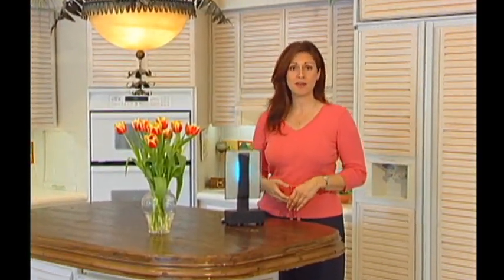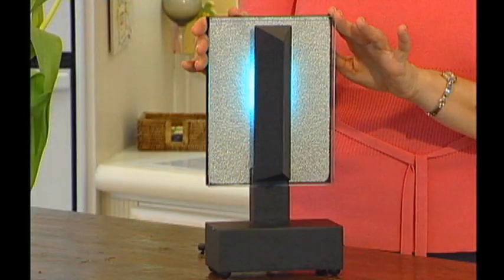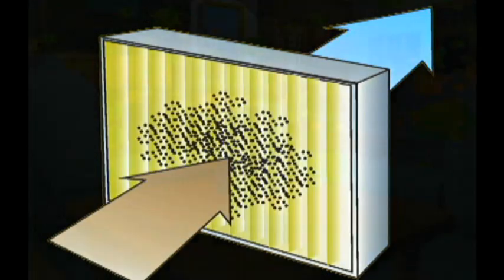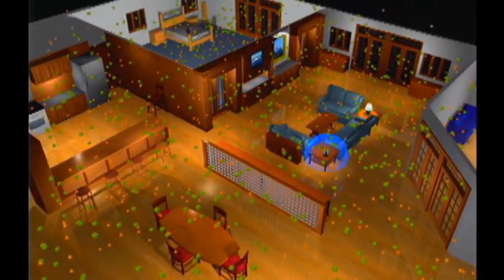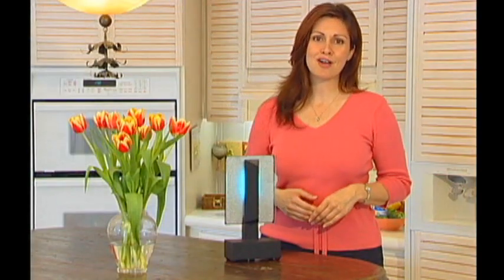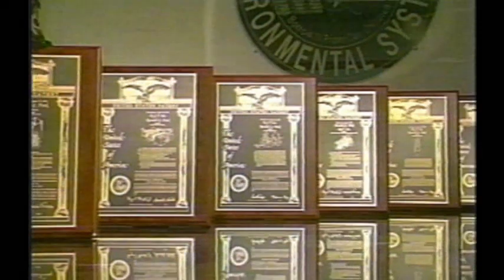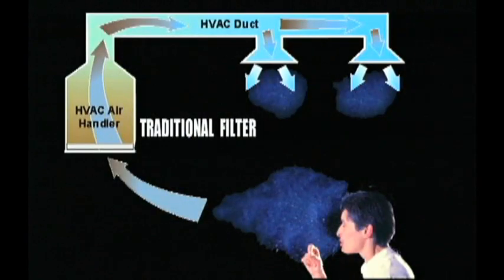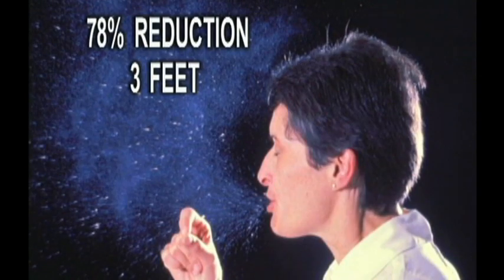RGF Guardian Air 1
RGF Environmental Group Company Overview
   Innovation
Since 1985, RGF has maintained a steady flow of award winning, innovative pollution solutions. RGF has been awarded national recognition as a recipient of the Inc./ MCI Customer Service Award.
   Design
Our technical staff consists of the following specialists: biological, mechanical, chemical, food, waste treatment, construction engineering, nuclear, fabrication, design and environmental law. Our CAD service provides fast, accurate designs.
   Patented Technology
RGF has been a leader in patented Industrial Environmental Technology.
   Advanced Oxidation
RGF has been a leader in Advanced Oxidation Technology since 1985. We developed an advanced catalytic oxidation system for total organic oxidation. Our Photohydroionization process has been approved by the USDA / FDA / FSIS for food processing.
   Benefits
By utilizing the latest state of the art sanitation technology, RGF provides a media recognition event for positive press. By taking a proactive approach you may be eligible for insurance rate reductions and you will be adding value by providing a safer product.
   Research & Development
RGF maintains a Research & Development staff that is involved in EPA, FDA, USDA and University Environmental Studies. Our staff continuously develops system improvements and new products. RGF personnel have been published in many national journals and textbooks.
   Custom Applications and Components
RGF's award winning enginnering team custom designs systems for wastewater recycling, ozone, pesticides, marine and laundry treatment.
   Laboratory Services
RGF maintains a state of the art analytical lab, which will provide free water testing for as long as you own your RGF system to assure continued performance. This assures our customers that should your waste stream change, you will be able to make the appropriate modifications to meet your needs.
   Manufacturing
RGF's 60,000 square feet of manufacturing facilities include state-of-the-art fabrication, manufacturing and quality control procedures.
   Construction
RGF, through RGF Environmental Construction Services, has the ability to provide complete turnkey construction services.
   Quality Control
RGF has adopted the Demming Quality Control Program and Nuclear Quality Control Procedures which is utilized throughout production and management. This program has resulted in an unprecedented updating of RGF's manufacturing, design and testing techniques.